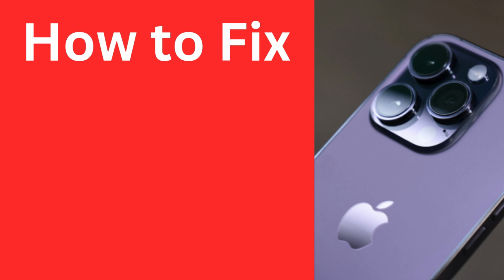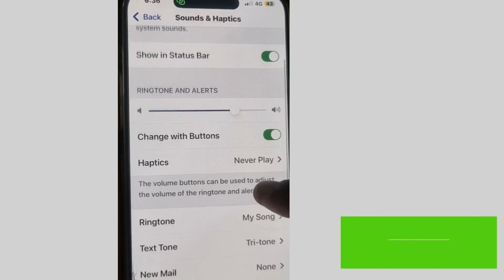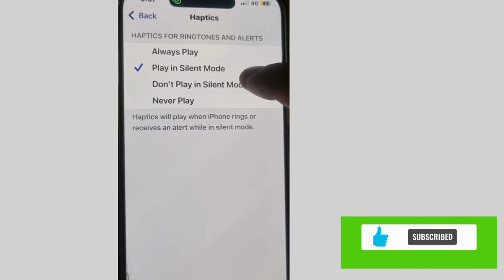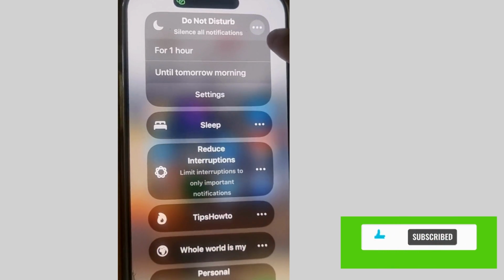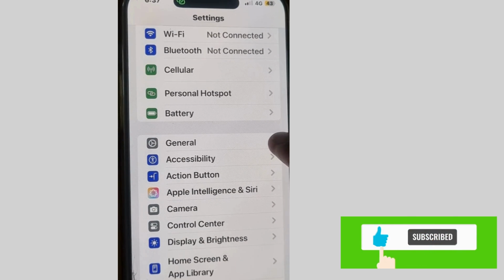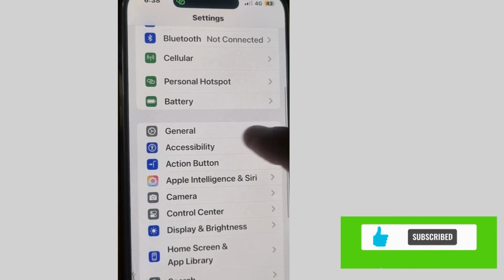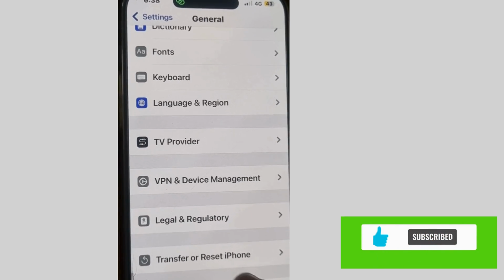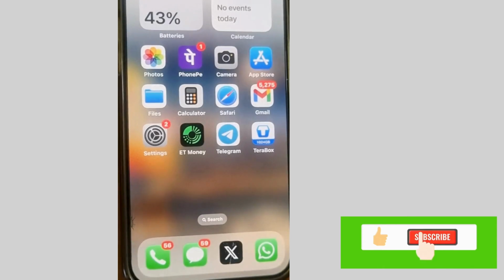iPhone not Vibrating Error Fixed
How to Fix iPhone not Vibrating